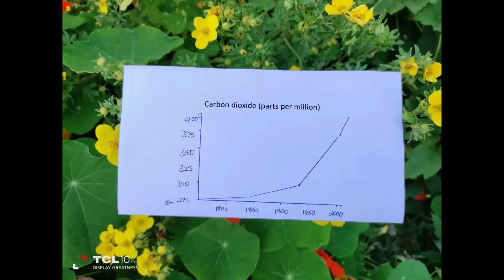Disasters, Science and Bible Prophecy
Earth's future is bleak.  There is only one hope.